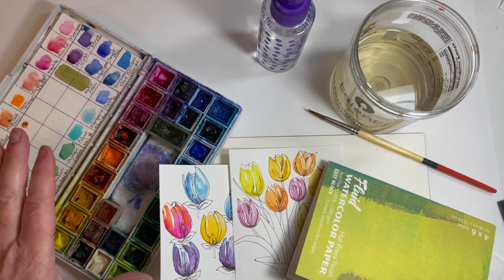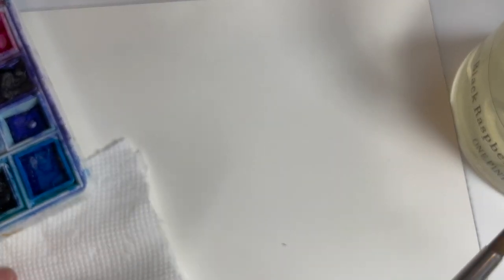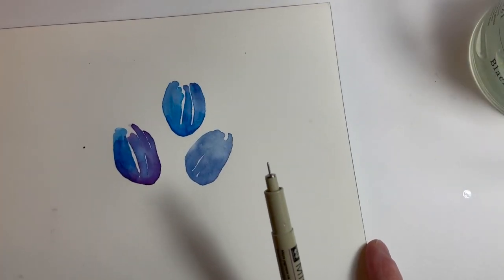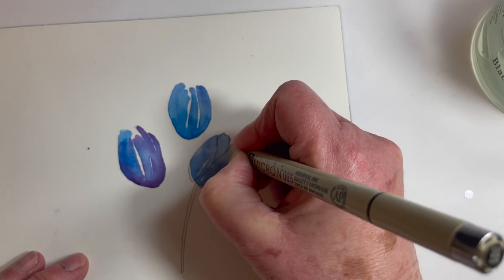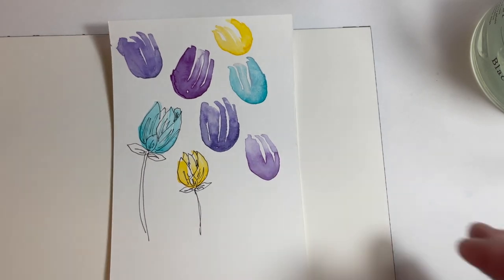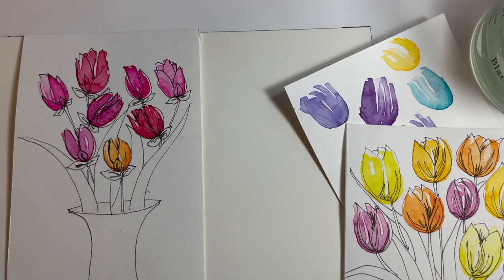How to paint a flower bud with watercolor and pen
Use watercolor and pen to create a loose and colorful flower bud; perfect for the dreary days of winter!